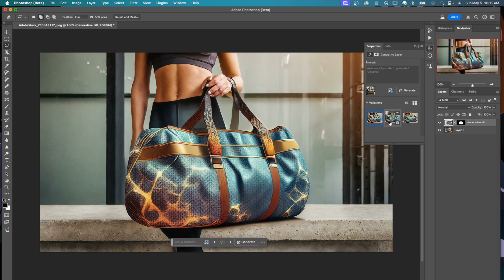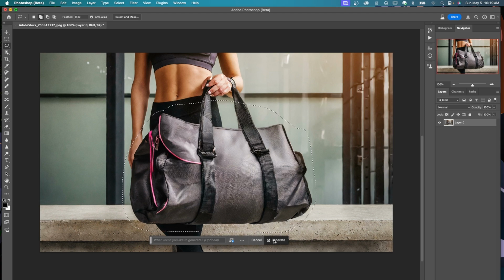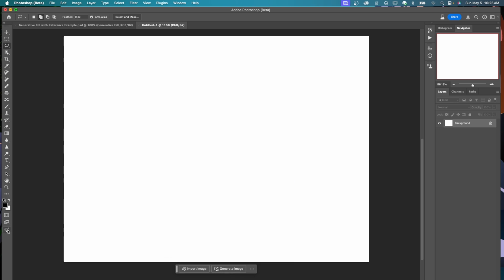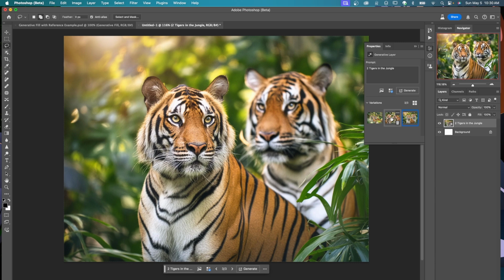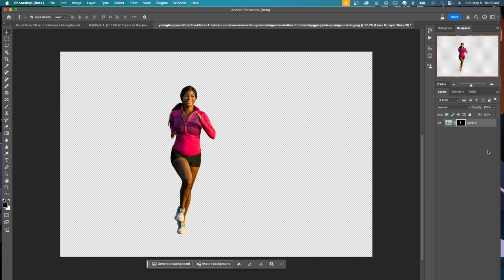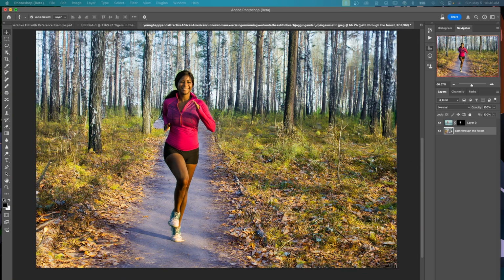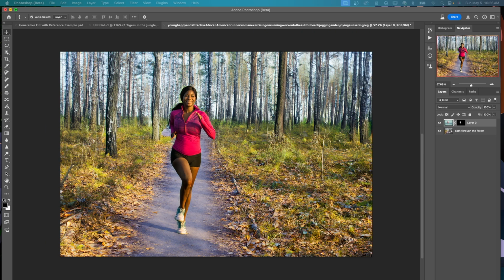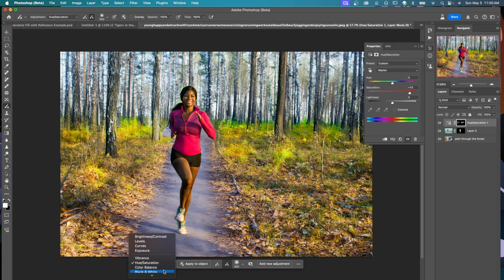Exciting Updates: Photoshop (April 2024) Beta AI Features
Discover the exciting new AI features in the Photoshop Beta (April 2024) update! See how these major improvements can enhance your editing workflow.

Main Video Camera
Photography Camera
Backup Camera
Vlog Lens
Photography Lens
SD Card
Vlog Mic
Wireless Mic
Variable ND Filter
360 Camera
Action Camera
Camera Bag

⏰ Timecodes ⏰
00:00 - Exciting Updates: Photoshop (April 2024) Beta AI Features
00:13 - How to Use Generative Fill with Reference
01:29 - How to Generate an image from Scratch
02:56 -  How to Remove and Generate Background
04:25 - Enhance Detail
04:58 - Generate Similar
05:26 - Adjustment Brush

4K vlogging setup for YouTube Videos

1️⃣  Godox UL150 LED Video Light

2️⃣  Godox RC-A5 Remote Control

3️⃣  LAOFAS D120B 120CM 47.2 Inch Softbox